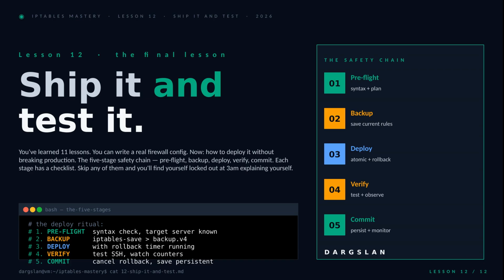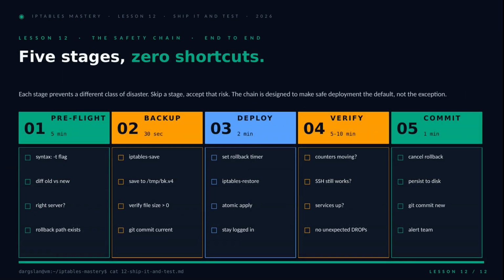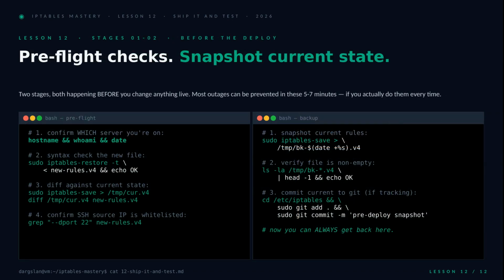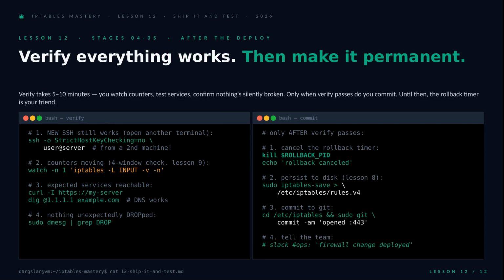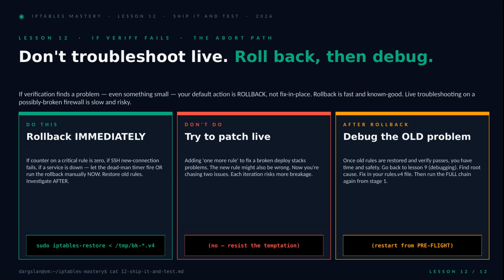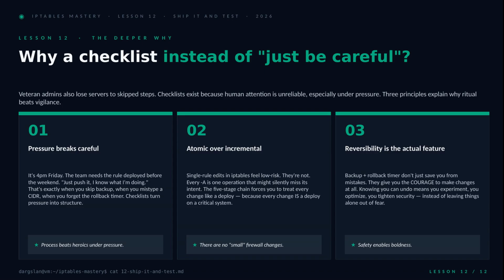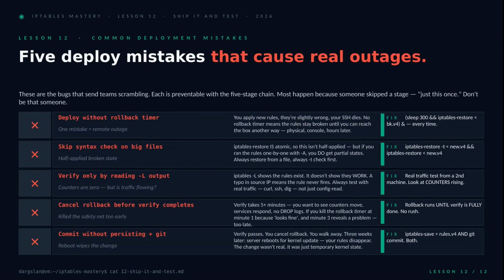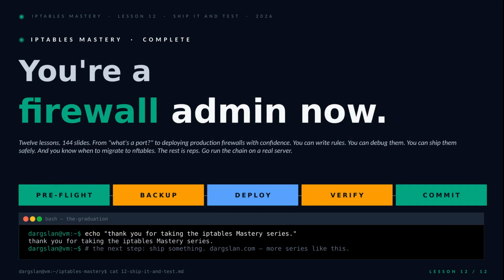Deploy iptables to Production Safely: The 5-Stage Safety Chain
You wrote great rules. Now ship them WITHOUT breaking production. This final lesson is the deployment ritual — five stages, zero shortcuts.

In this lesson, you'll learn:
✓ Pre-flight (5 min): syntax check, target server, plan
✓ Backup (30 sec): snapshot current rules
✓ Deploy (2 min): atomic apply with rollback timer
✓ Verify (5-10 min): test SSH, watch counters
✓ Commit (1 min): persist + git + alert team

📚 Part 12 of 13 in the iptables Mastery course — THE GRADUATION.

You're a firewall admin now. After this lesson you can ship rules to production with confidence — and recover safely when something's wrong.

🎓 iptables Mastery is part of the Dargslan IT Mastery series.